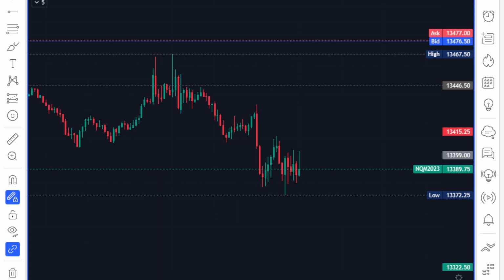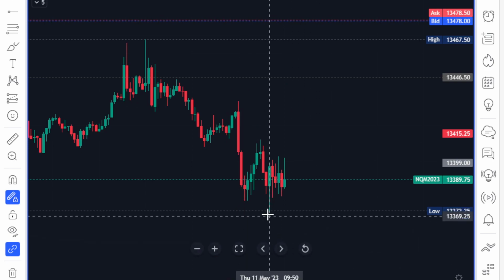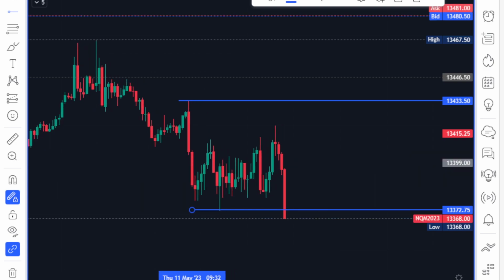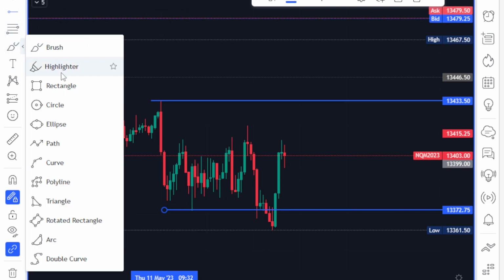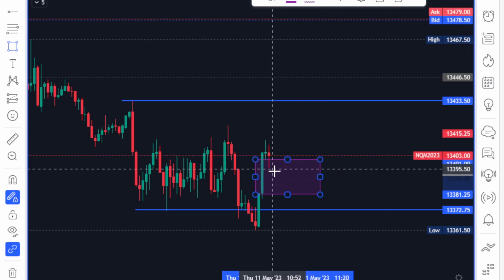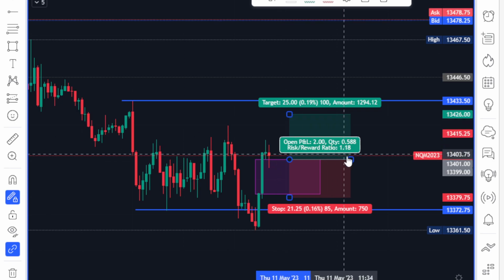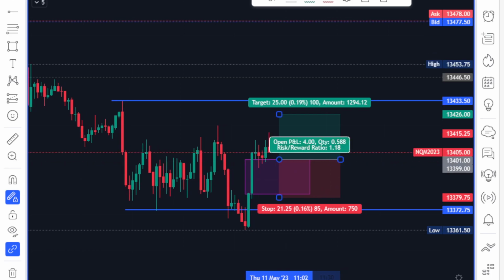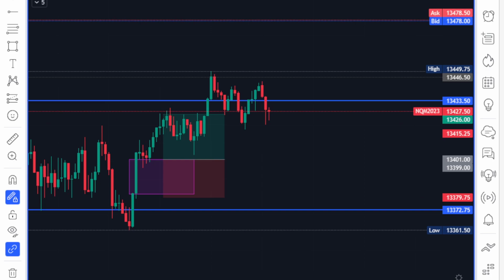ICT SMART MONEY CONCEPTS SILVER BULLET SIMPLIFIED IN UNDER 7 MINUTES.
Silver bullet setup shown in bare bones demonstration.